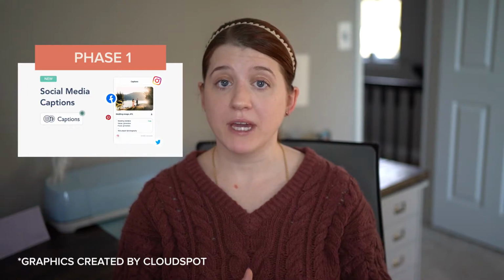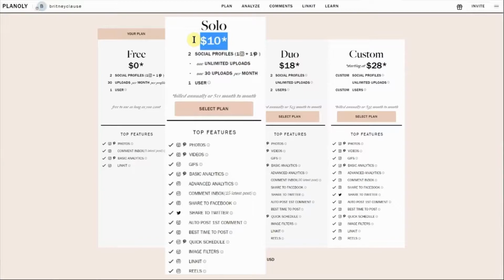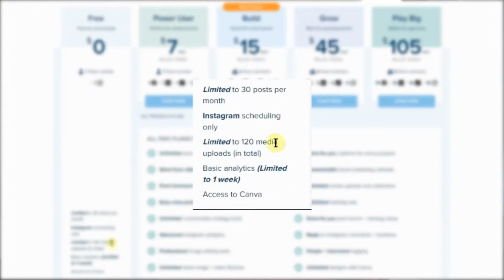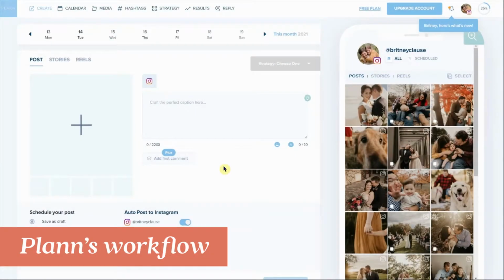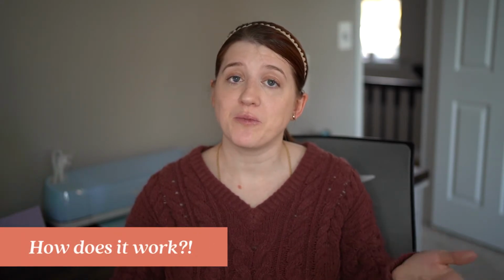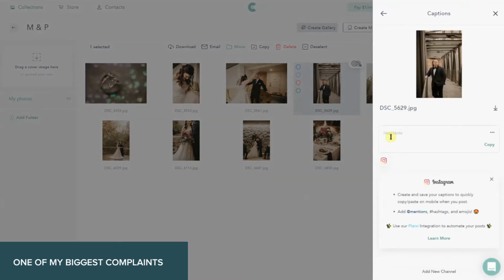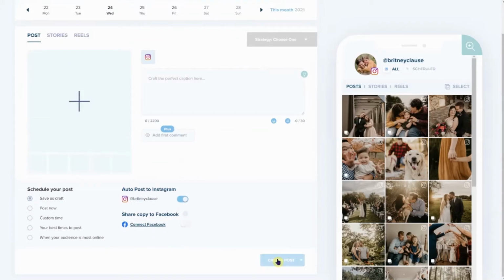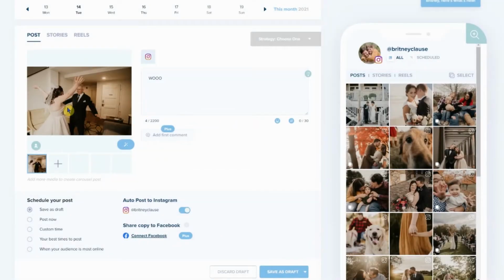Could this CloudSpot + Plann integration OVERHAUL your social media workflow?!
Hello, hello, helloooo! Today I'm chatting about the client gallery service provider, CloudSpot, and their latest feature release that has them teaming up with social media planner, Plann! Is this the future of social media posting for photographers & videographers 🤷‍♀️? Could social media be...gulp...enjoyable? Let's find out! 🔍

What is Plann? // 1:37
Plann's workflow // 4:06
How does the integration work? // 5:05
A moment for complaint 🚨 // 5:44
Why is this so cool? // 8:26

Kudos!
Background Music // Know Myself - Patrick Patrikios
Logos used // CloudSpot & Plann

Longer Description!
In a land far, far away...just kidding. In November, the client gallery service provider, CloudSpot, released phase 1 of their social media integration called Captions. It's available for all CloudSpot customers (paying and free users), and allows users to write...captions...in their CloudSpot gallery backend. Later that same month they released phase 2, which was an integration with the social media scheduler, Plann. With Plann you can connect your CloudSpot account and pull images to use on social media right from the galleries.

This integration bridges the gap that can often be evident between a creator's multiple image sharing workflows, and gives the creator the ability to feel a little more flexibility in their social media posting. After all, social media is one of the best ways for a creator to freely market their work. even if the platforms are generally toxic 🙂.

About me!
Hey, I'm Britney! I'm a wedding and portrait photographer, and I have a lot of opinions on things. From gear to online services, I love doing deep dives on what the photo world is offering and getting up to. With this YouTubing outlet, I'm excited to celebrate, commiserate, and get suggestions on what's coming next.